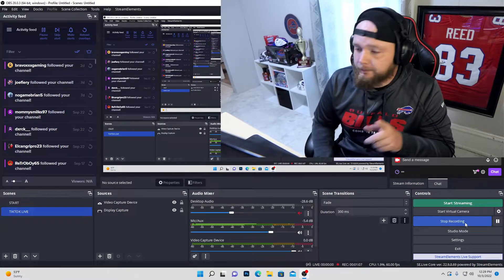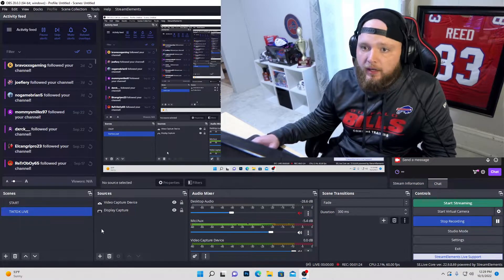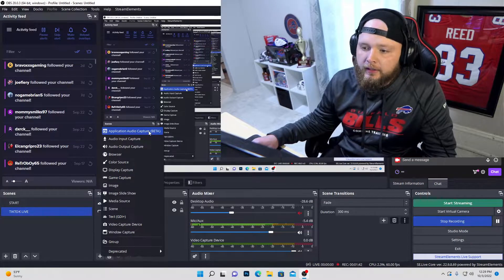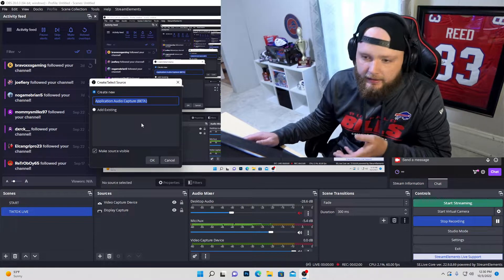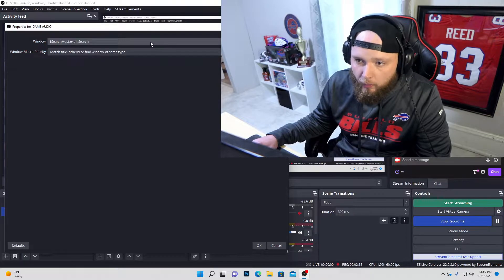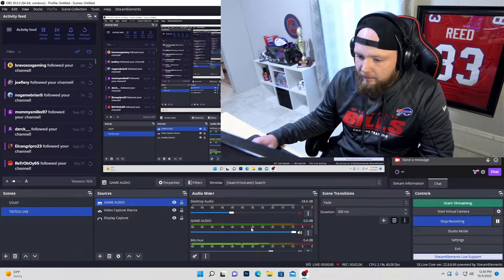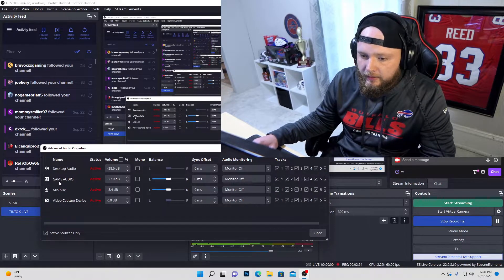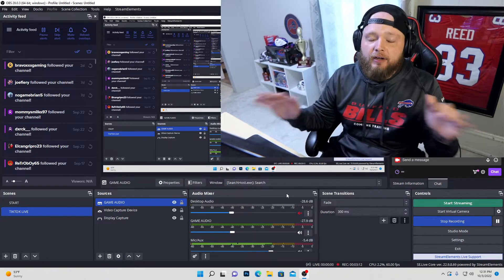* TUTORIAL * How To Mute Team Mates / Random Fills / Death Com Voices For Stream Using New OBS 28!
If you stream on TIKTOK this video will be EXTEREMLY helpful, although it could be helpful for other games as well.
In this video i will be showing you how to make it so YOU can still hear your team mates voices but  your stream WONT. Very simple steps!